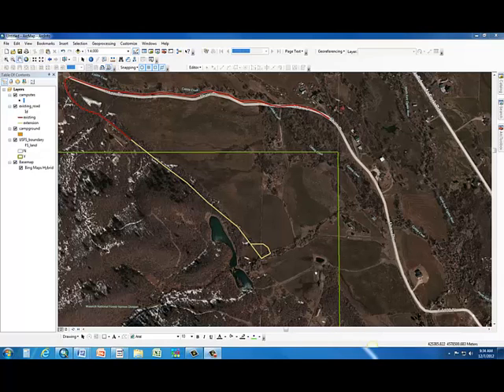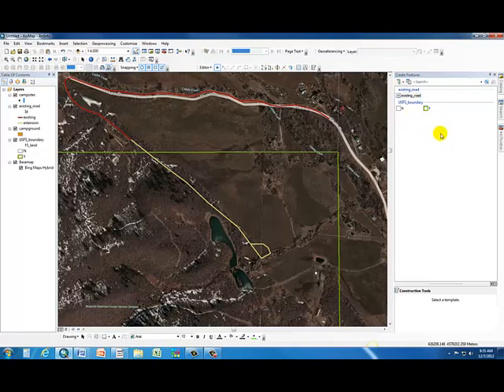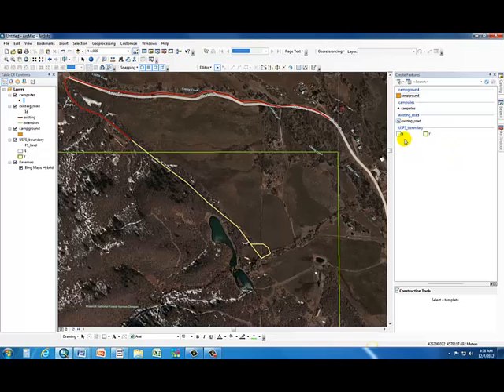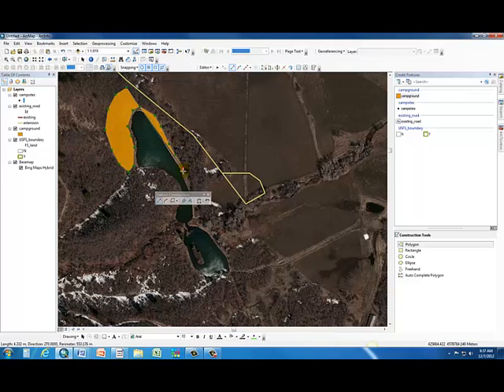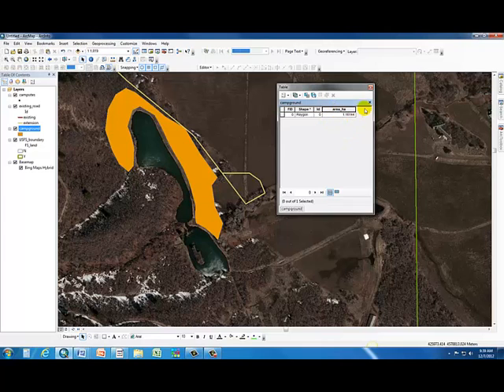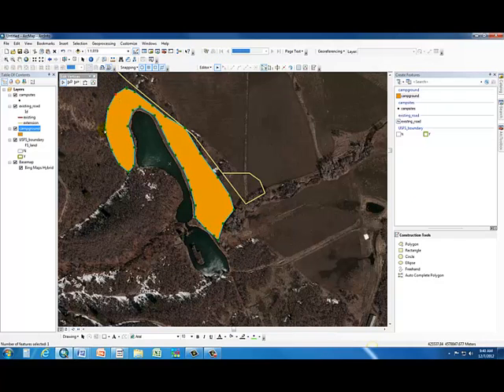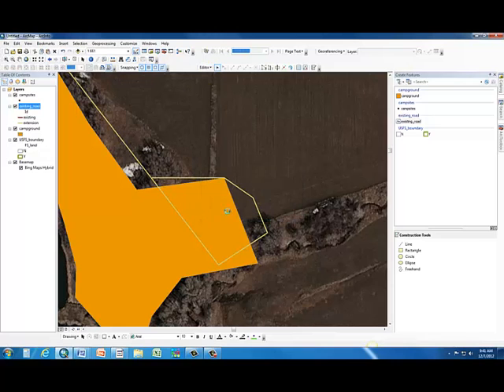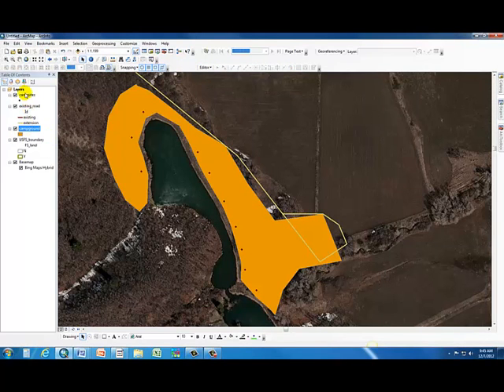WATS4930_Lab4_digitizing_editing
USU WATS 4930 Lab tutorial on digitizing, editing shapefiles, creating new editing templates, create features window, adding attribute info to table